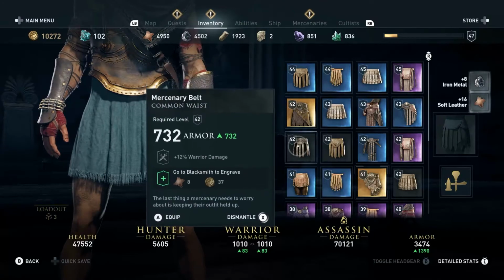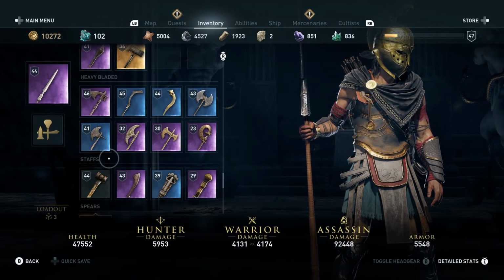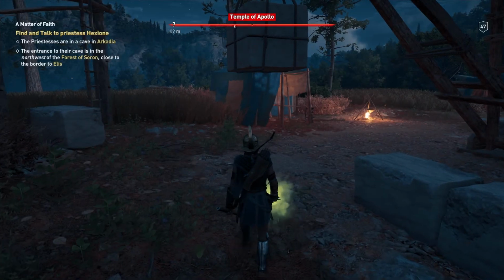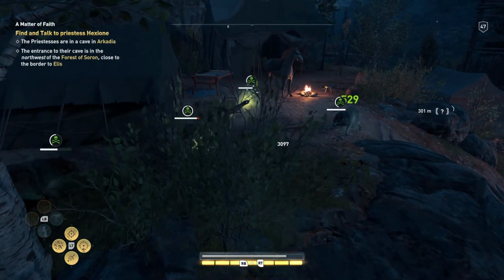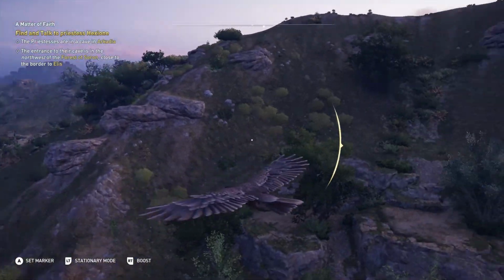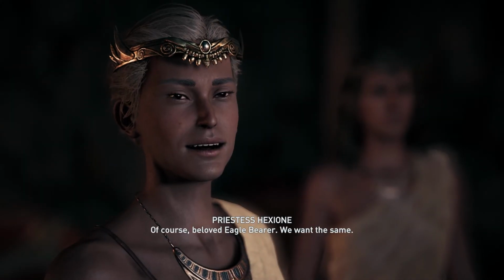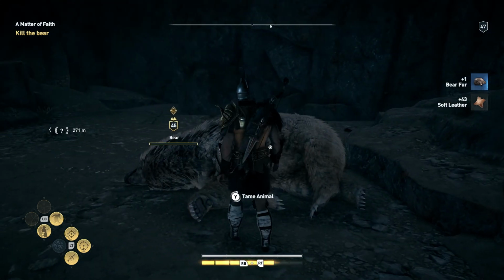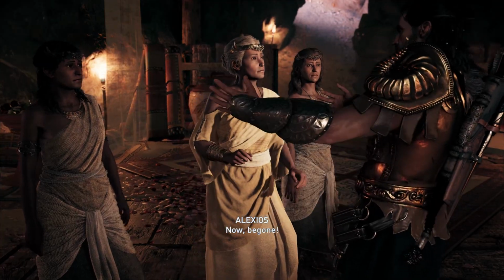CAVE BITCHES | Ep. 215 | Assassin's Creed: Odyssey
What is Assassin's Creed Odyssey?

Choose your fate in Assassin's Creed® Odyssey.
From outcast to living legend, embark on an odyssey to uncover the secrets of your past and change the fate of Ancient Greece.

TRAVEL TO ANCIENT GREECE
From lush vibrant forests to volcanic islands and bustling cities, start a journey of exploration and encounters in a war torn world shaped by gods and men.

FORGE YOUR LEGEND
Your decisions will impact how your odyssey unfolds. Play through multiple endings thanks to the new dialogue system and the choices you make. Customize your gear, ship, and special abilities to become a legend.

FIGHT ON A NEW SCALE
Demonstrate your warrior's abilities in large scale epic battles between Athens and Sparta featuring hundreds of soldiers, or ram and cleave your way through entire fleets in naval battles across the Aegean Sea.

GAZE IN WONDER
Experience the action in a whole new light with Tobii Eye Tracking. The Extended View feature gives you a broader perspective of the environment, and the Dynamic Light and Sun Effects immerse you in the sandy dunes according to where you set your sights. Tagging, aiming and locking on your targets becomes a lot more natural when you can do it by looking at them. Let your vision lead the way and enhance your gameplay.
Visit the Tobii website to check the list of compatible devices.
Additional notes:
Eye tracking features available with Tobii Eye Tracking.